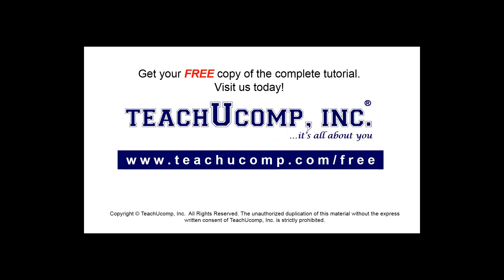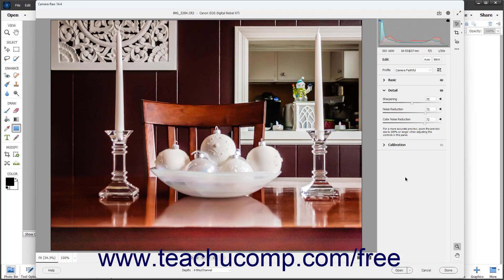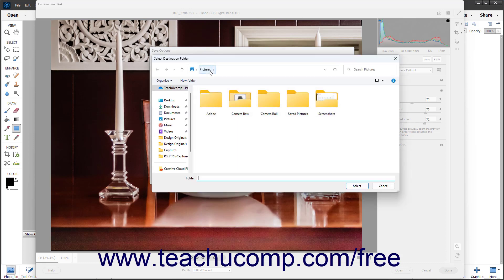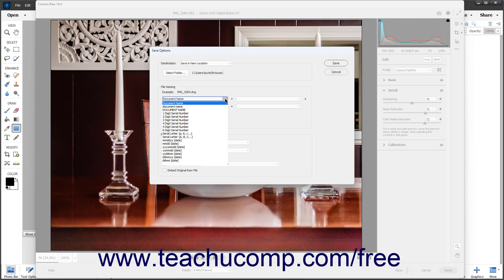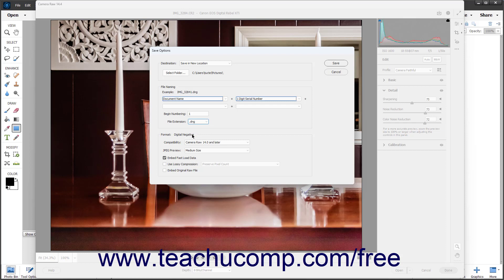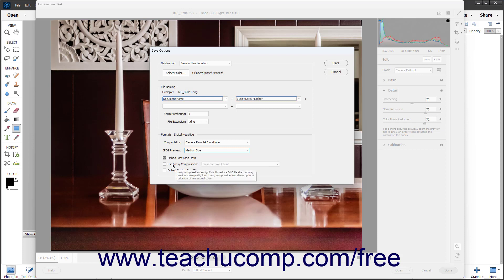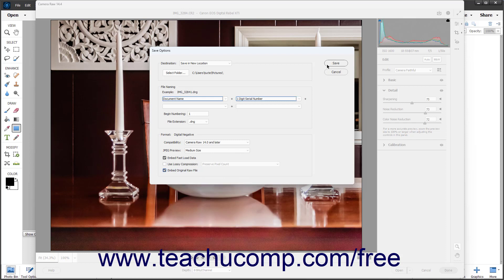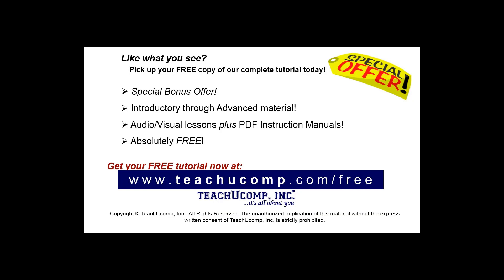How to Save a Camera Raw File as a DNG File in Adobe Photoshop Elements 2023: A Training Tutorial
This Photoshop Elements tutorial video shows you how to save a camera raw photo and its camera raw adjustments in Camera Raw as a DNG file in Photoshop Elements 2023.

This Photoshop Elements tutorial video helps you learn how to save a camera raw image and its adjustments as a DNG file in Photoshop Elements 2023. It shows the many available DNG file settings you can choose when saving as a DNG. This video is from our complete Photoshop Elements training, _Mastering Photoshop Elements Made Easy_ ™. *To get the full Photoshop Elements training, please visit:*